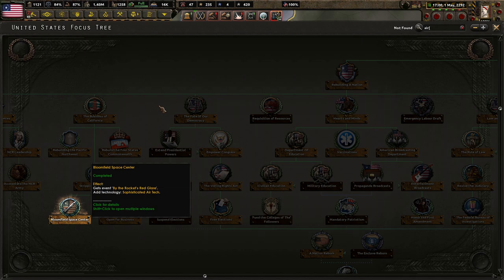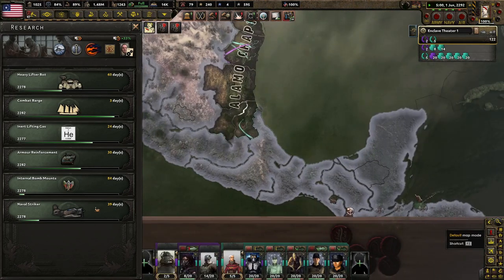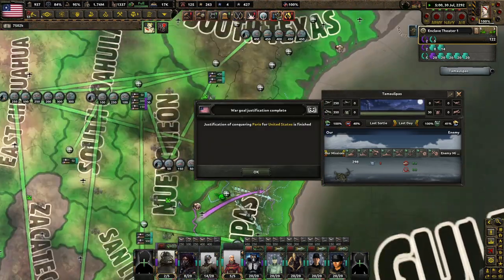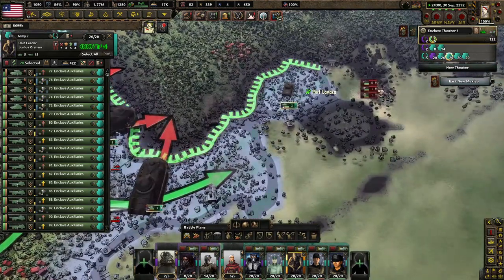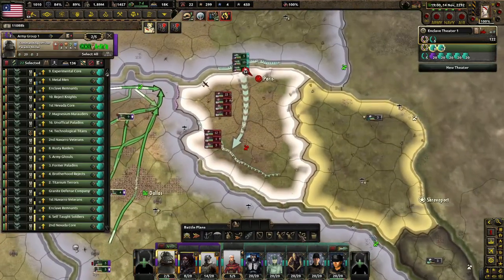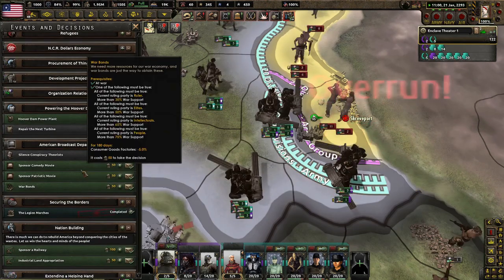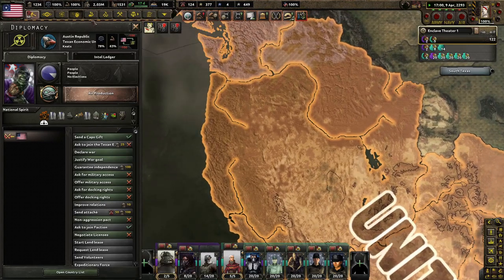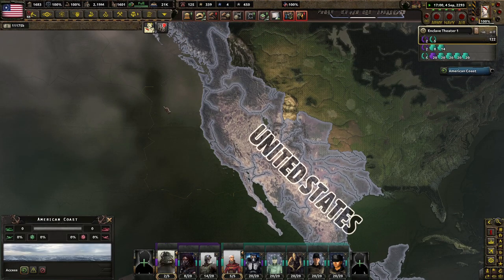AMERICA TRULY REBORN! (FINALE) Hearts of Iron 4 - Old World Blues: Enclave Reborn (Democratic) #8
The Enclave is an old, but truly American group. There are those in the wasteland who claim to represent the old "America," but they are liars and traitors. We will unite the wasteland together under the one banner, The AMERICAN BANNER!

Mods Used: Old World Blues, Old World Blues: Radio, OWB-ERB More Leaders, Player-led Peace Conferences, State Transfer Tool Mod